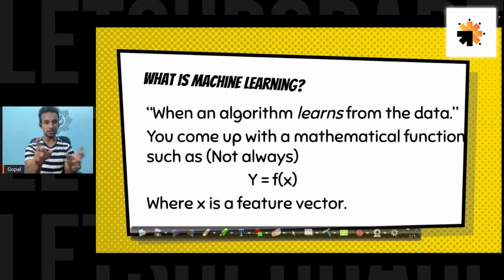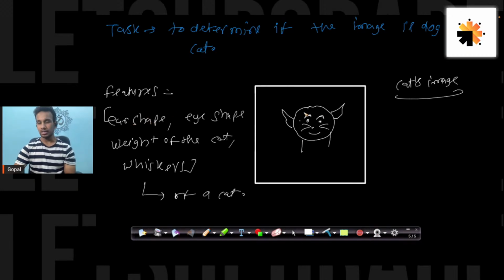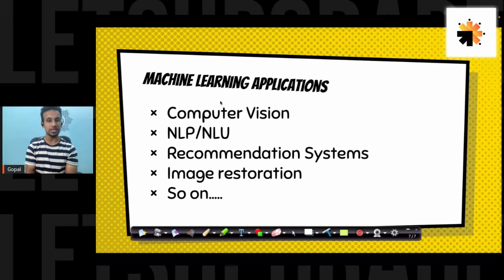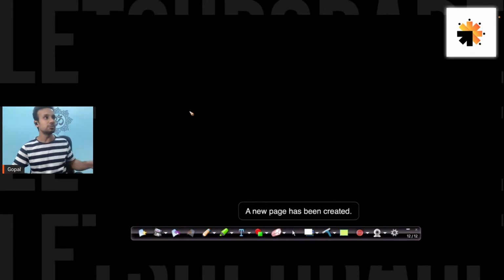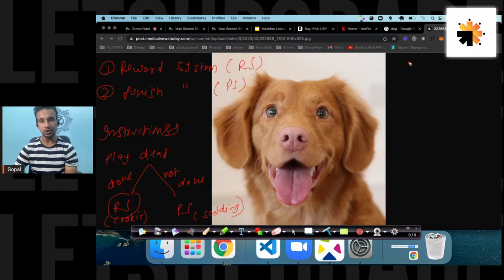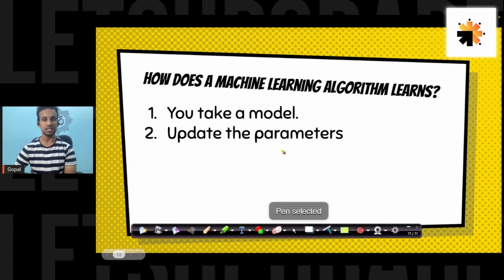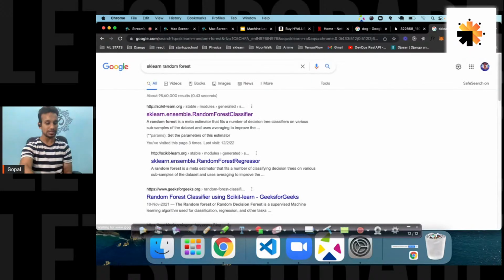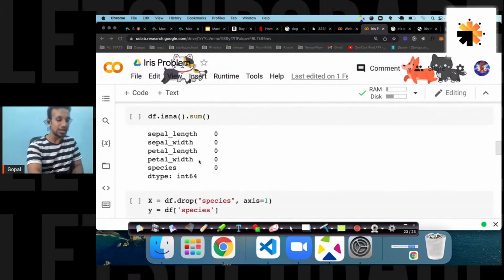Machine Learning Zero to Hero | Day 1 | LetsUpgrade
and stand a chance to win Prizes worth ₹2,000 every week.
Winners will be announced on every Saturday

Become a Developer and learn one of the most in-demand skills of 2022!